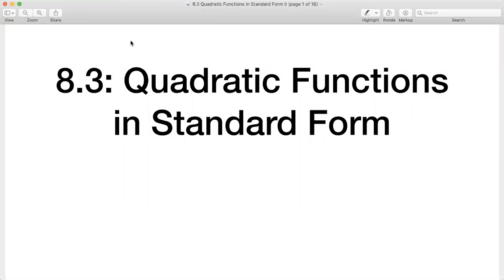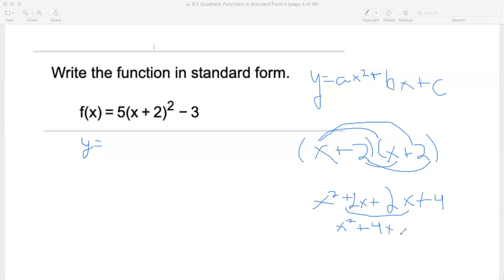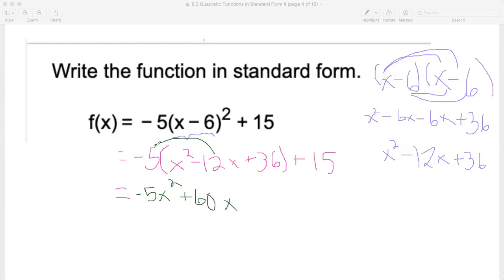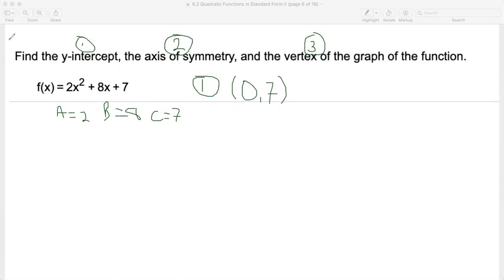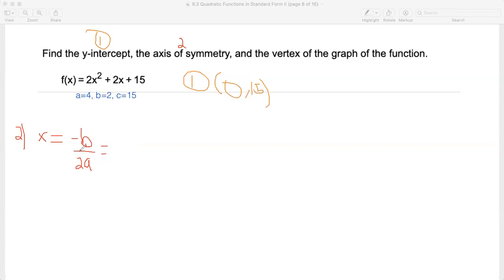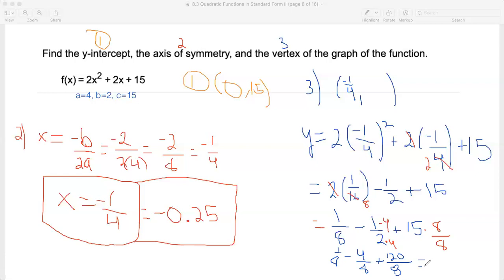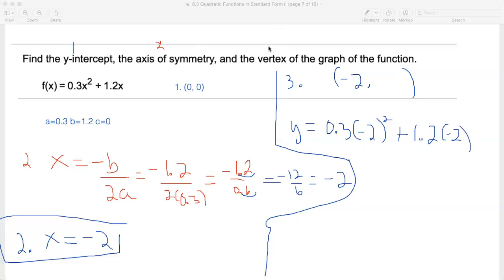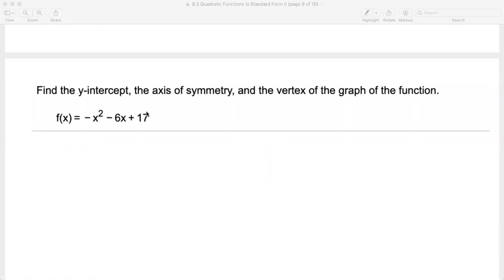8.3 Quadratic Functions in Standard Form Part II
***Error at 14:50. I wrote the a value is 4, and that's wrong! The a-value is 2. UGH! Quarantine Brain!!! I don't even know where the 4 would come from!
Here is the correct answer for that example.
Line of symmetry: x=-1/2
Vertex: (-1/2, 14.5)

In this video, you will learn how to simplify functions into standard form
Be able to identify:

1. y-intercept
2. Line of symmetry
3. Vertex